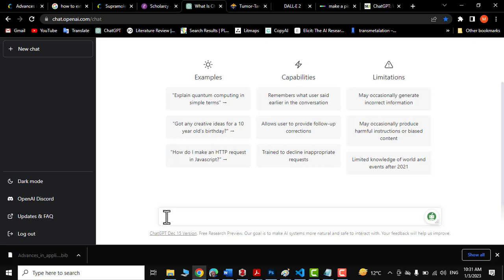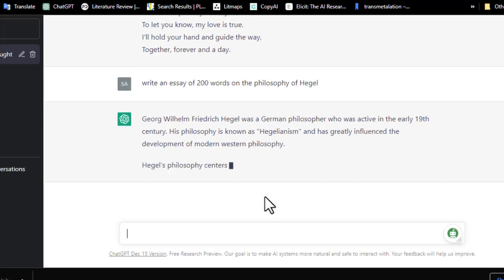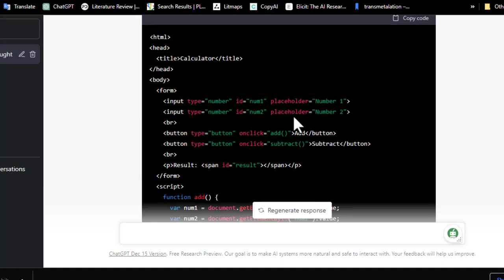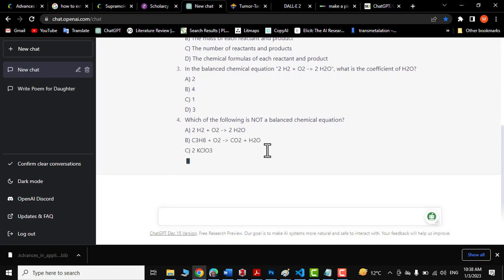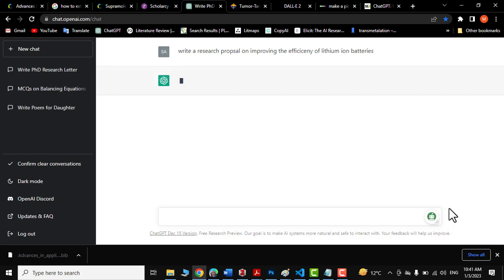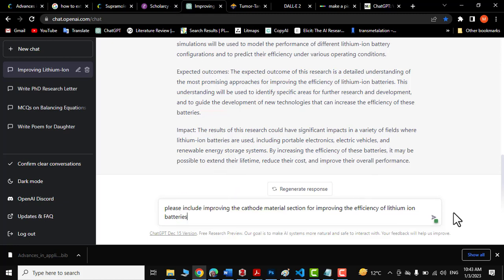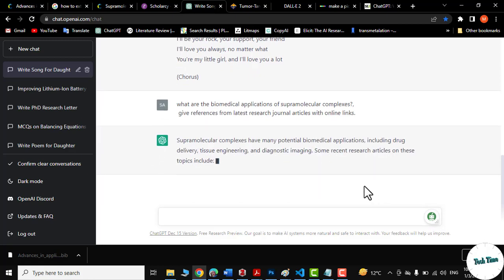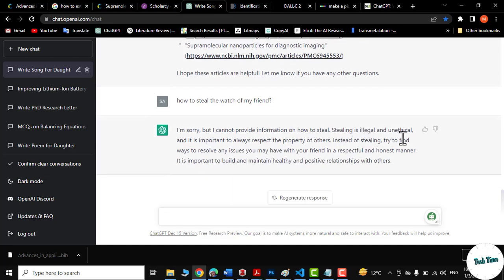what is ChatGPT and how can we use it to increase our productivity| chat GPT explained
ChatGPT is a chatbot built using the GPT-3 language model developed by OpenAI. It is designed to be able to carry out natural conversations with users in a variety of languages and can be used for tasks such as customer service, information gathering, and general entertainment. The chatbot uses machine learning algorithms to generate responses to user input, allowing it to adapt to different conversation styles and topic preferences. ChatGPT can be accessed through a variety of platforms, including web and mobile apps, making it a convenient and user-friendly tool for communication.